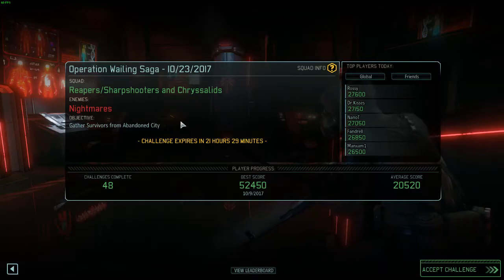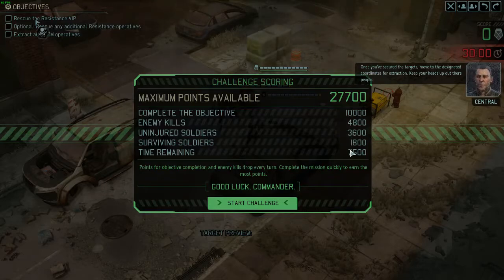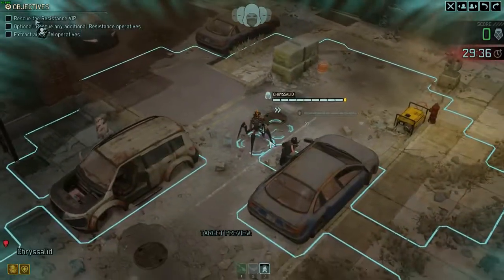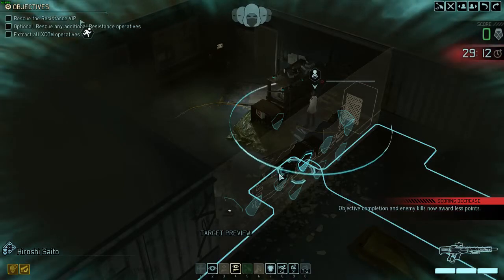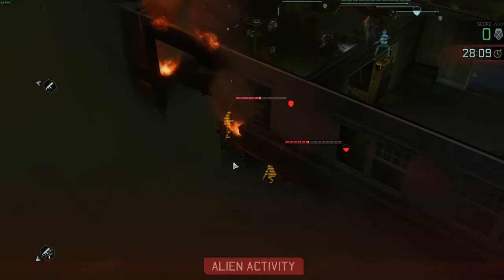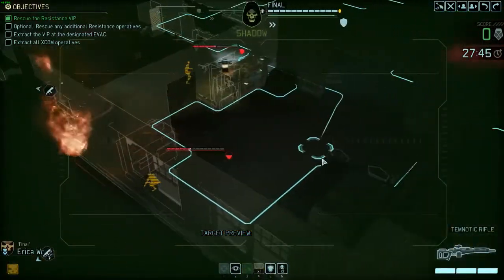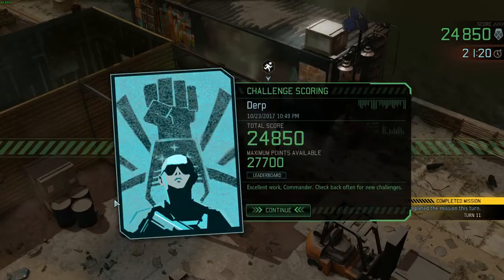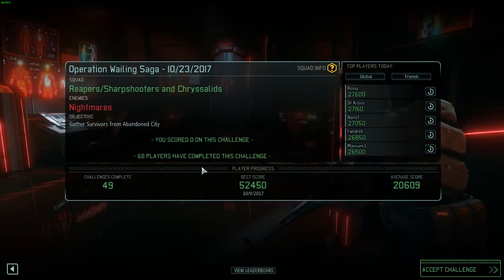Xcom 2 WOTC Challenge mode #30 (2017-10-23) - Now you roll highest Damage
When you need it it never hit. When you dont need it it rolls the highest. Feelsbadman.

My twitch stream (happens at random, sorry, I hope it to be but this is not my full time job)